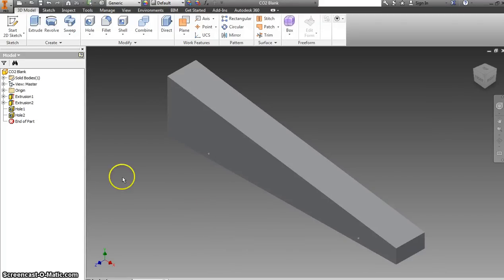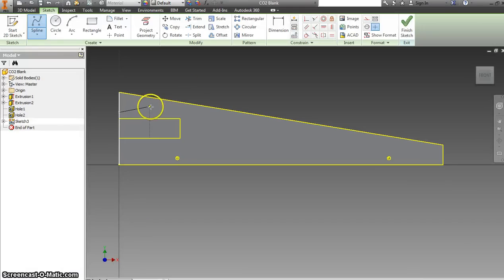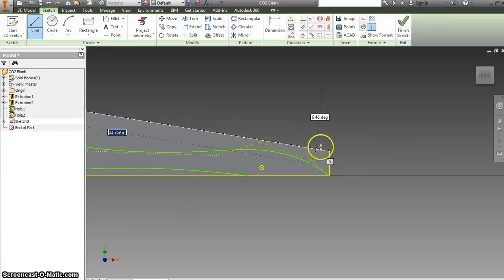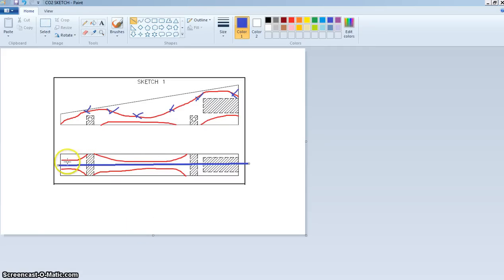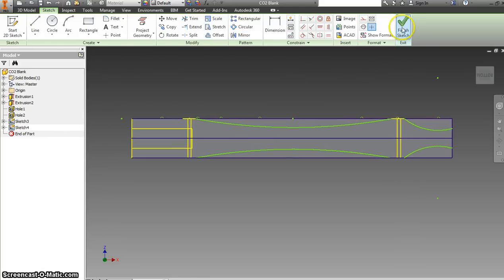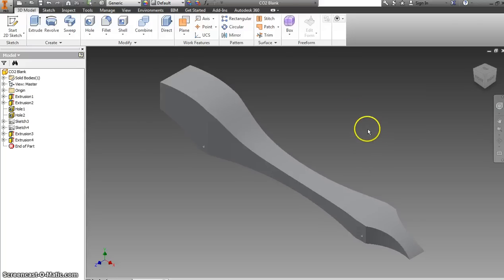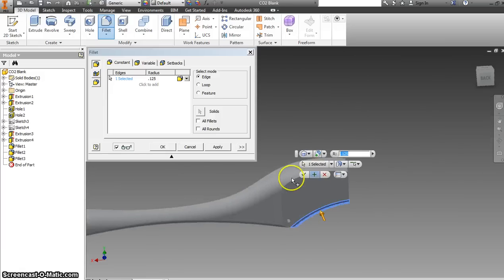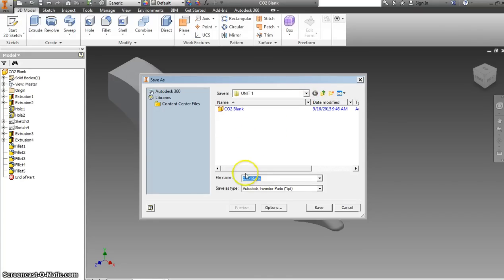CO2 Dragster Inventor Demo